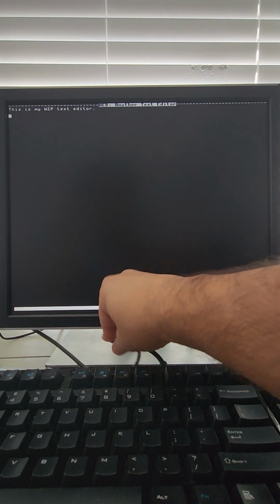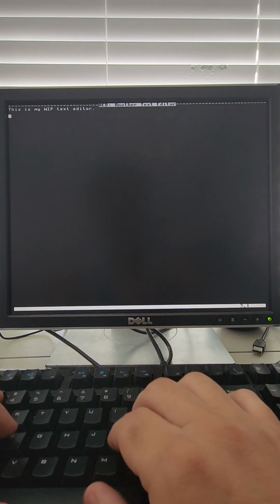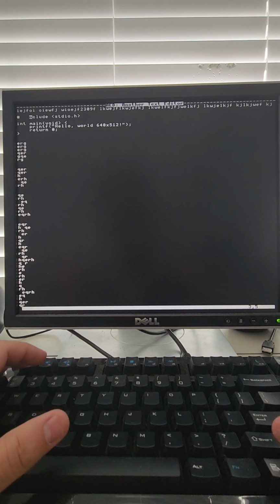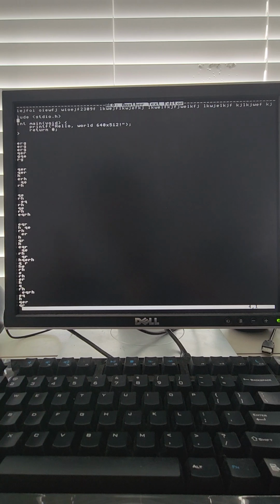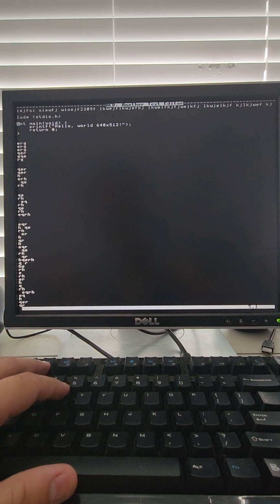Showing off my WIP text editor for the Agon platform.